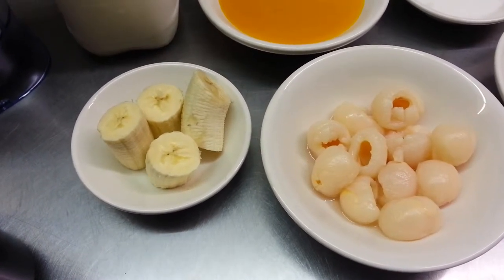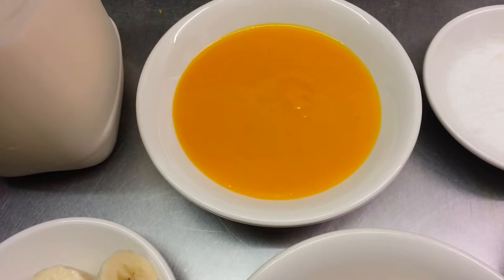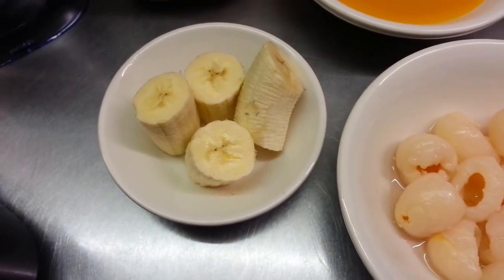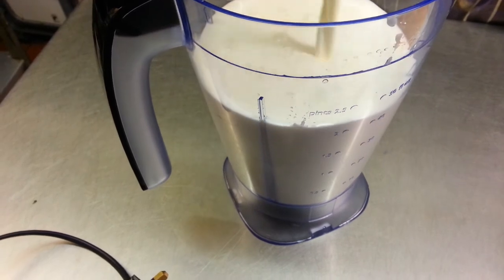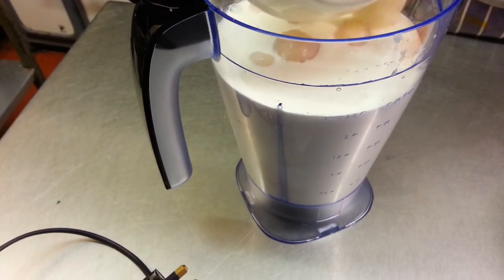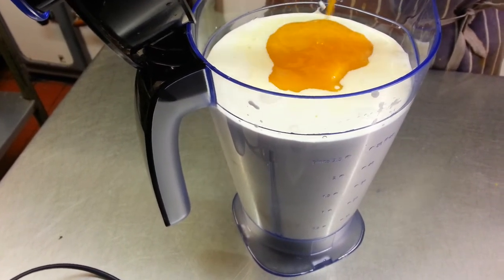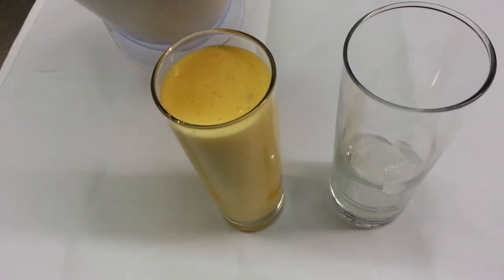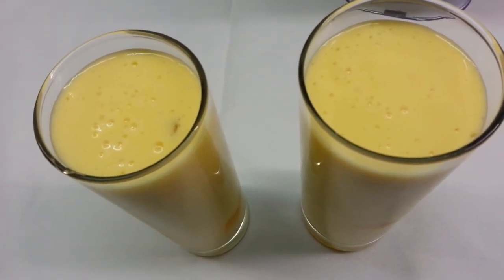easy tropical fruit smoothie at home healthy juicing perfect refreshing smoothie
How to make a healthy tropical fruit smoothie at home thick smooth fruity and delicious natural goodness,you can make this tropical smoothie using different type of tropical fruits. easy tropical fruit smoothie at home healthy juicing perfect refreshing smoothie